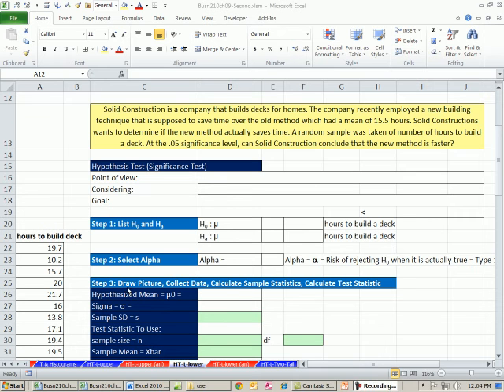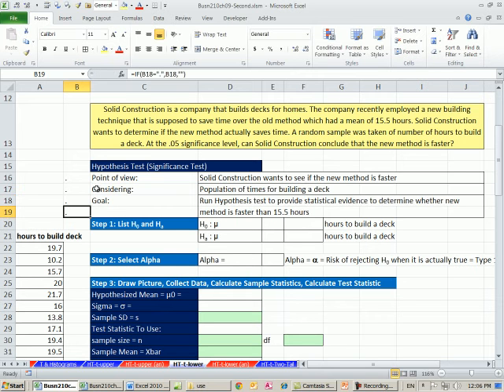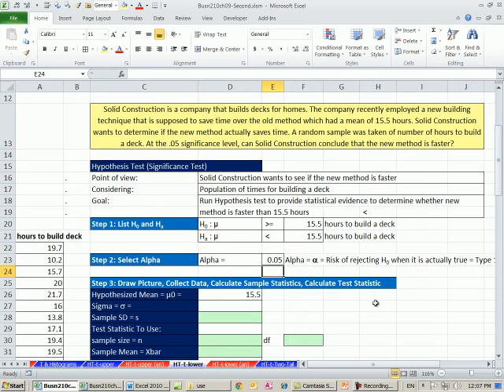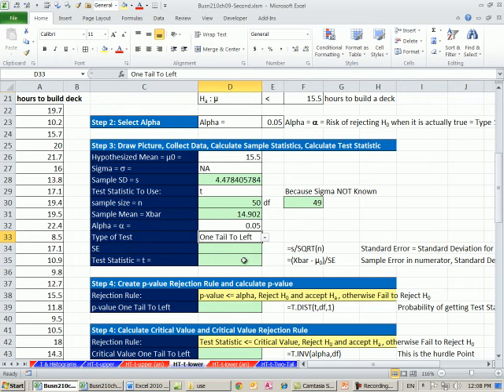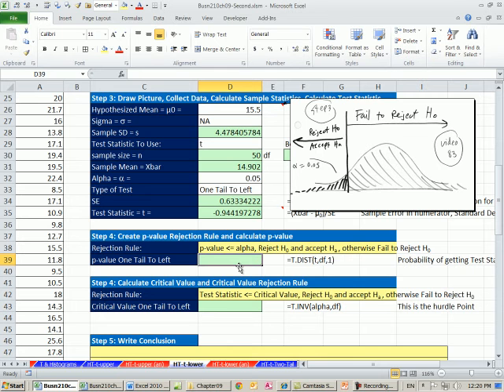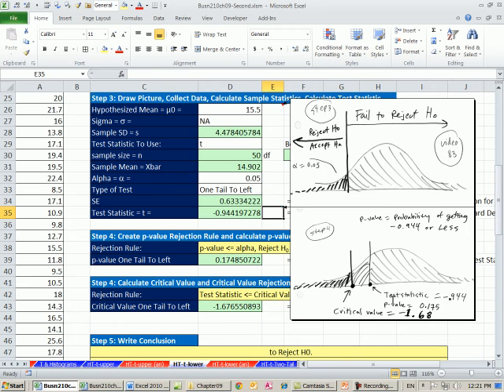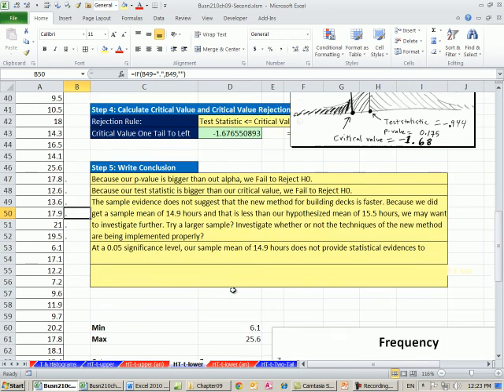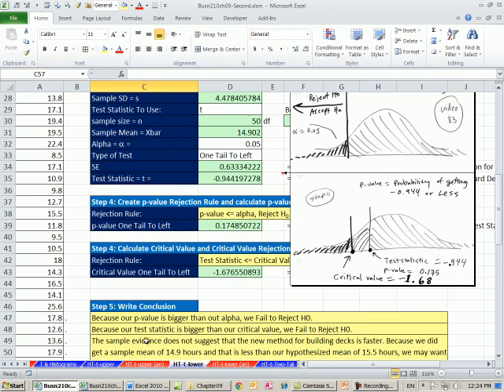Excel 2010 Statistics 83: 1 Tail Left t Distribution Mean Hypothesis Testing P-value Critical Value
Topics:
1. Testing Population Mean Sigma NOT Know 1 Tail Left Lower Test
2. Calculate Standard Error and t Test statistic
3. T.INV function for critical value
4. T.DIST function for p-value
5. Excel t Distribution Curve Functions
6. Statistics t-distribution